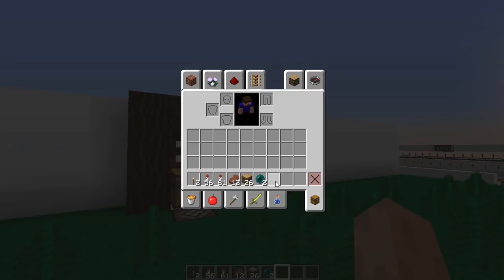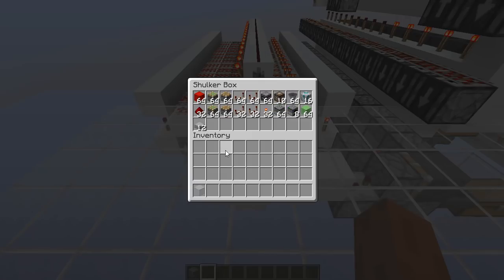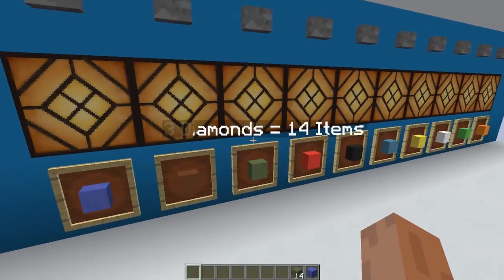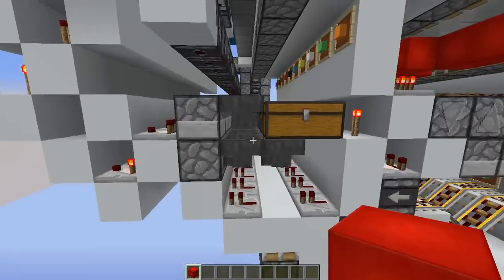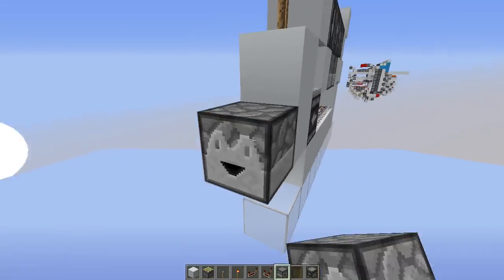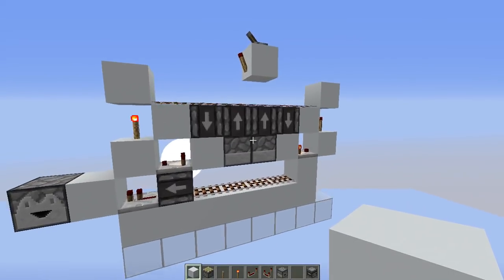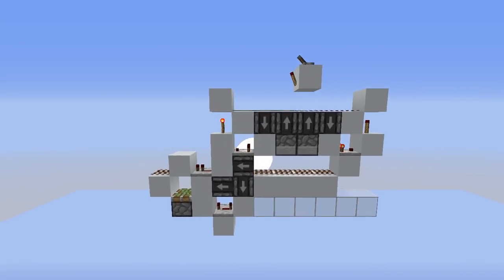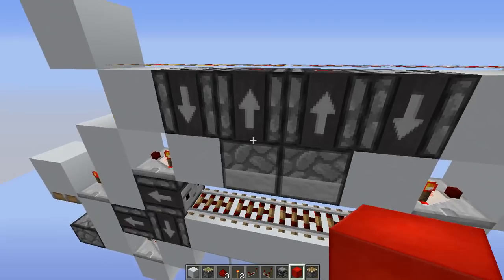Getting Exact Quantities | Minecraft 1.13+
Tile-able programmable pulse generators with instant resets are really awesome components to kick your survival redstone creations up a notch!

Those devices are also called pulse multipliers, which I have many designs for on my channel, but this one is one of the best!

Reading the video description ?You can let me know by commenting with the tag MultiFernitude.

Song: Silent Partner - Redhead from Mars